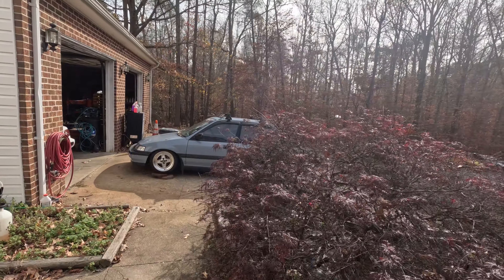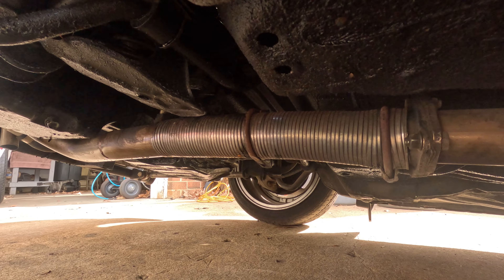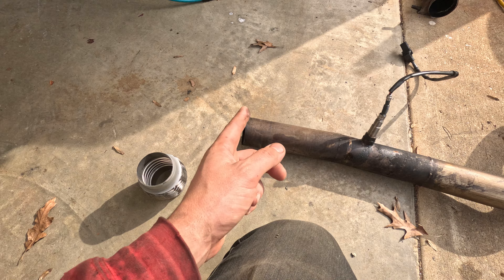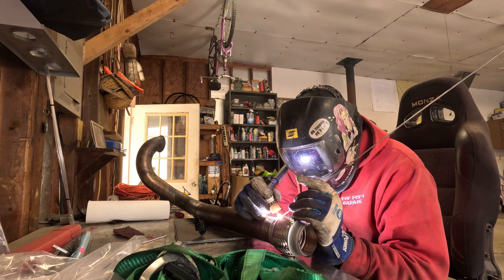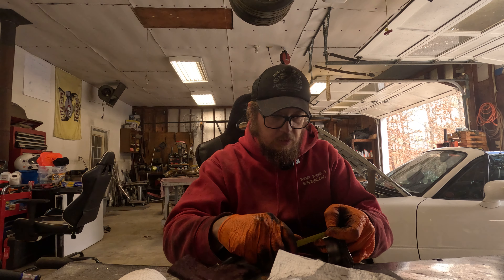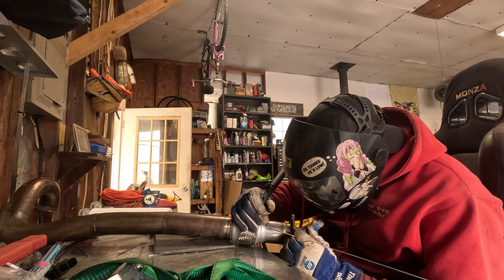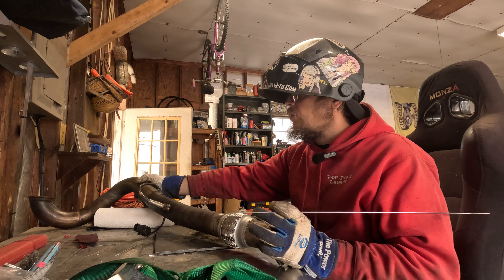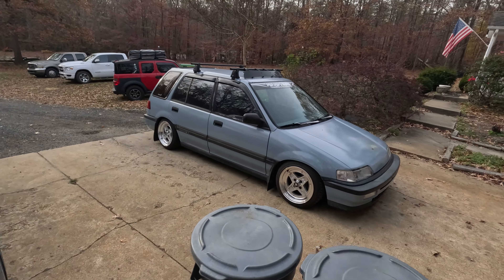FINALLY fixed my down pipe! Turbo RT4WD Civic Wagon!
This down pipe has been broken for a long time, Im so happy to have it working again as it should! Exhaust fixes like this are never fun but at some point they need to be done!